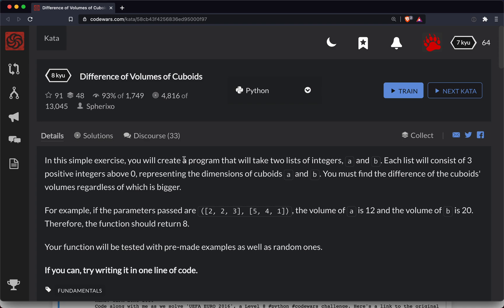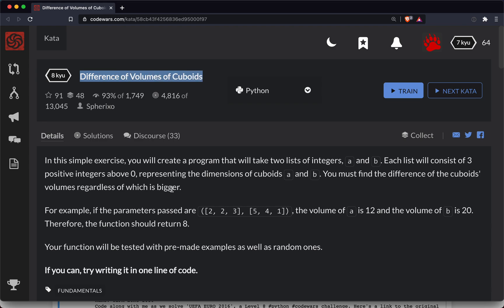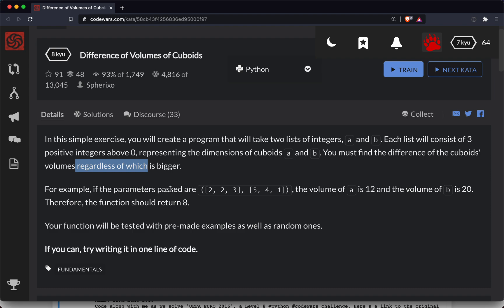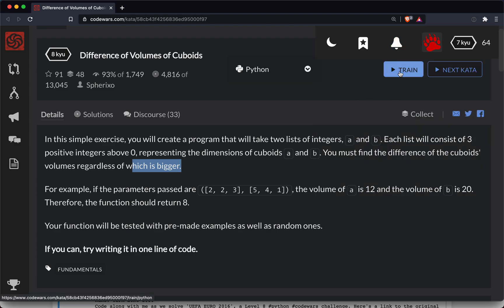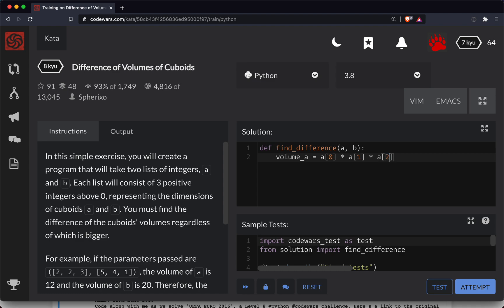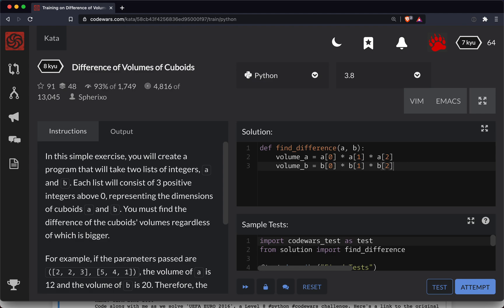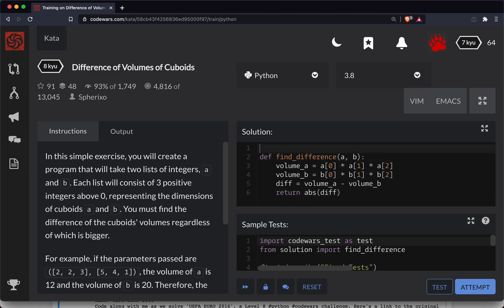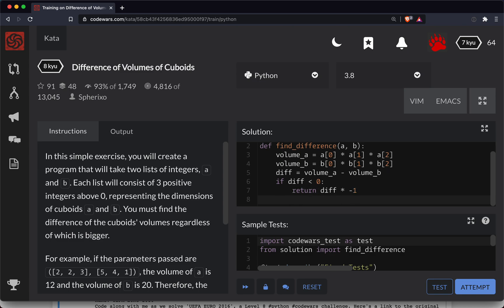Codewars - Python - Difference of Volumes of Cuboids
Code along with me as we solve 'Difference of Volumes of Cuboids', a Level 8 kyu python codewars challenge. Here's a link to the challenge